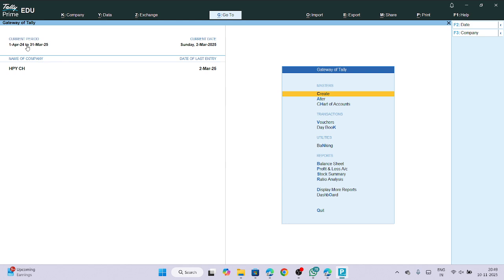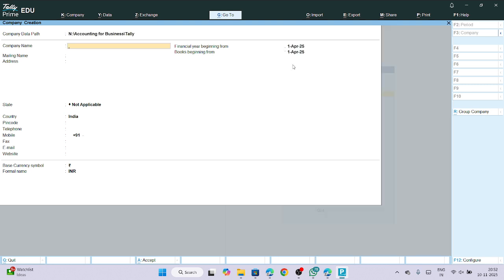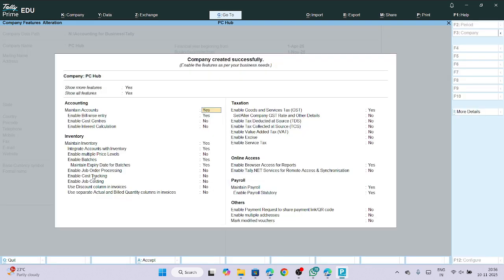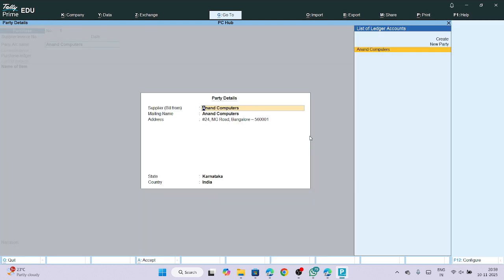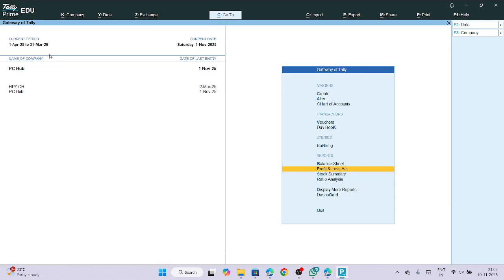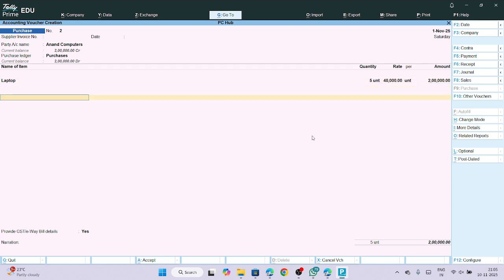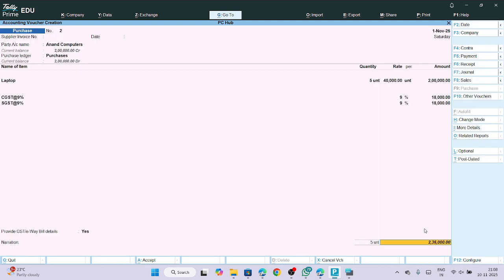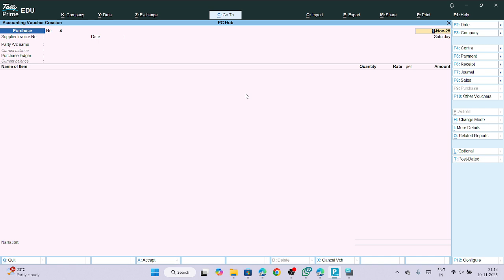COMPANY CREATION AND PURCHASES TRANSACTION